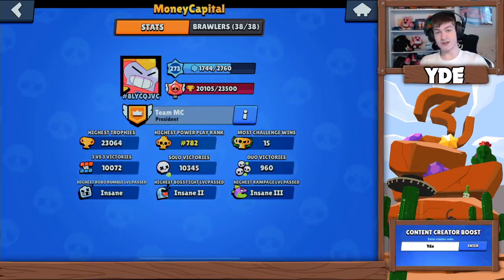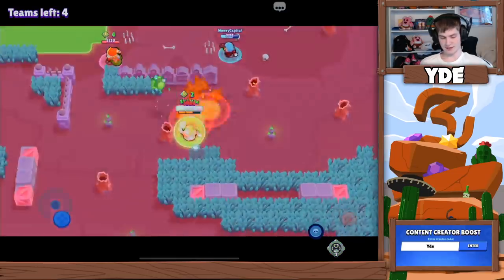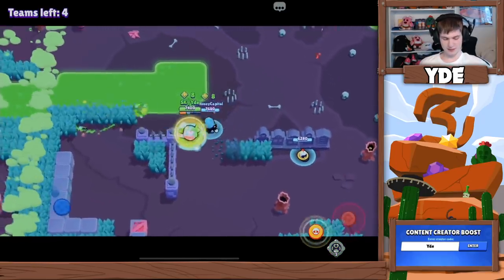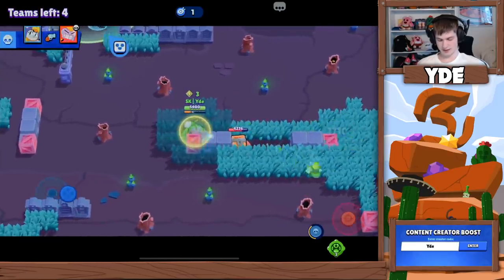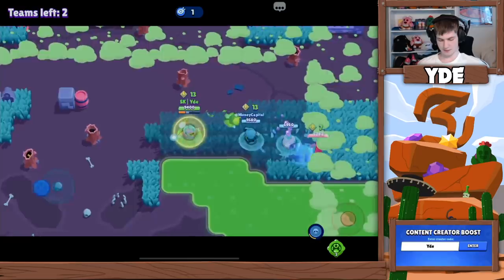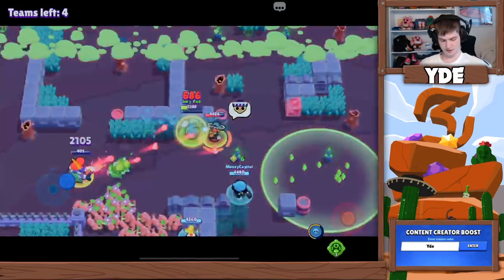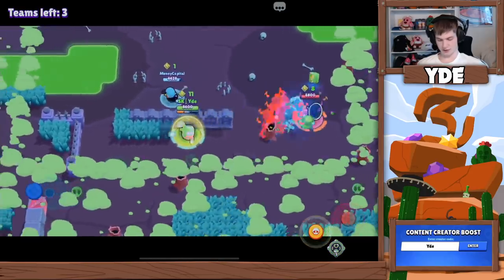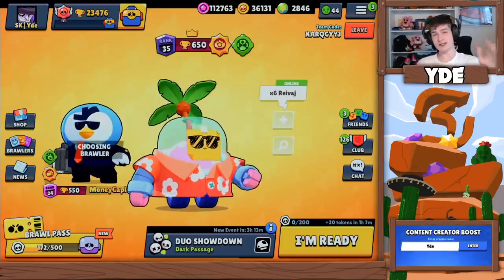Duos with MoneyCapital!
Support me using creator code: Yde in Supercell games!❤️

SOCIAL MEDIA!